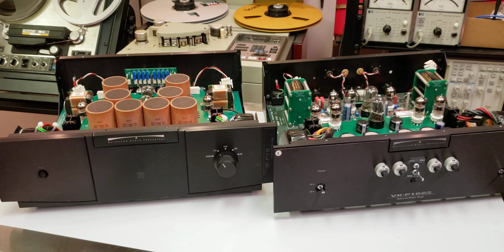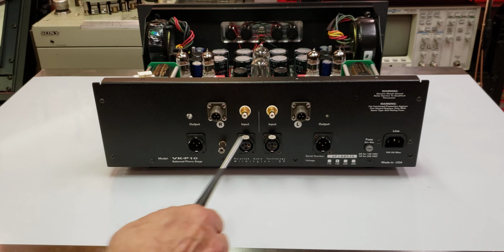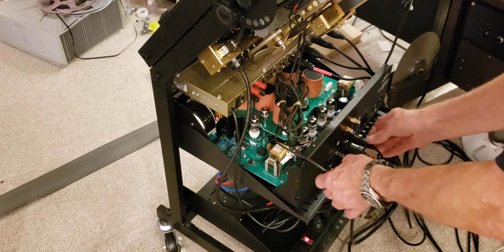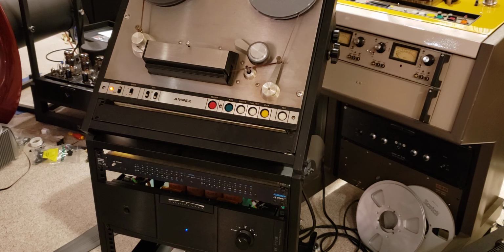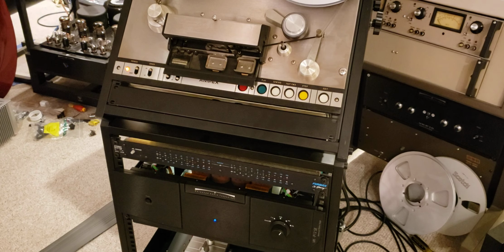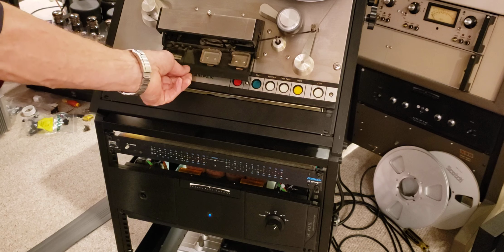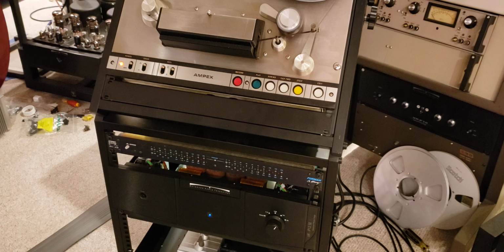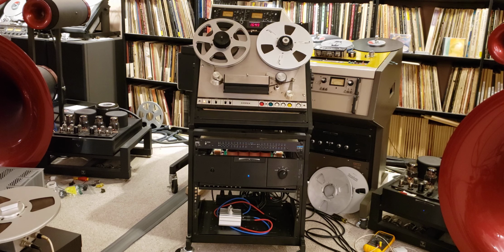Ampex 445 New Head Preamp Part 2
Having built and calibrated the head preamp the next step is connecting it to your tape drive and... and finally listening to it.

Hopefully that last step will give you plenty of satisfaction... just like it did to me.